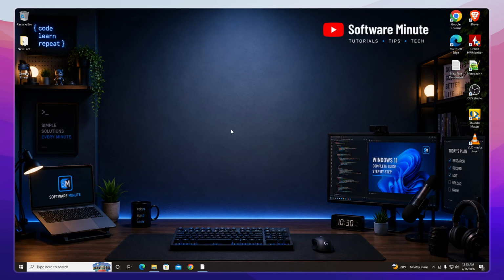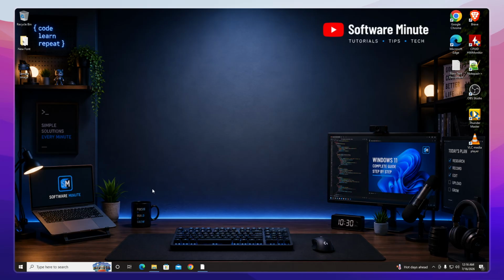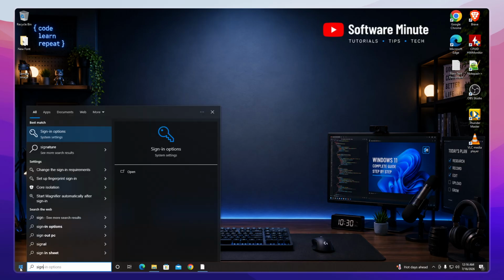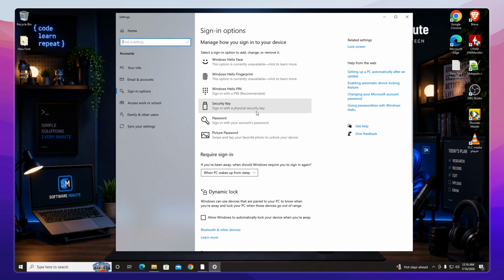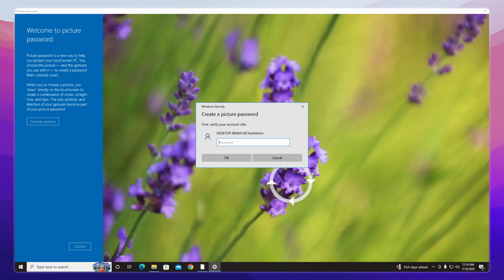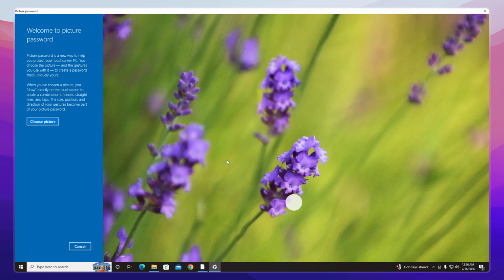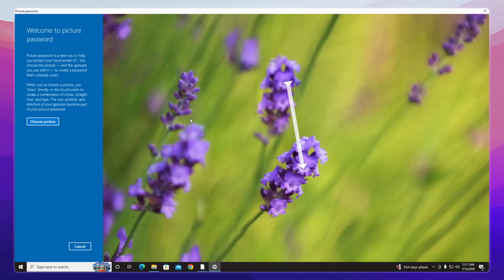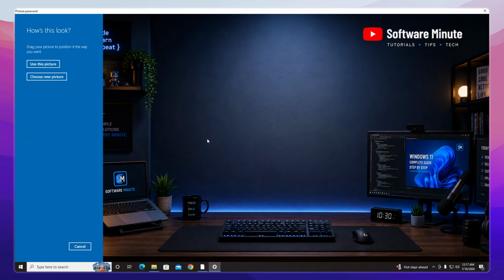How To Set Up A Picture Password In Windows 11 | Tutorial 2026